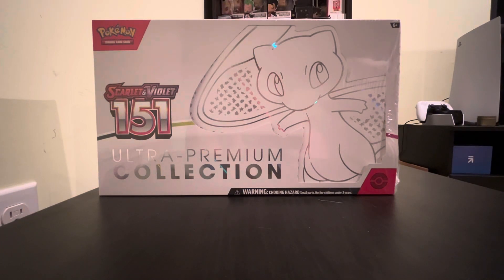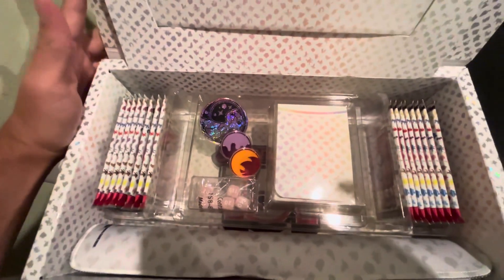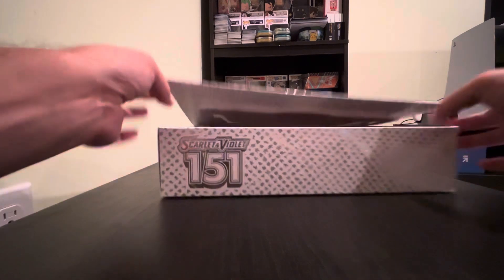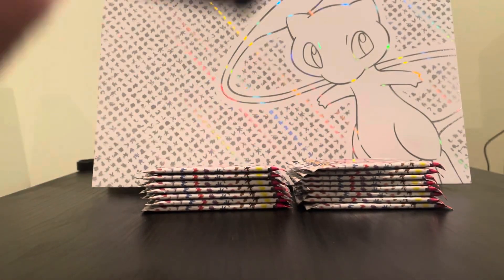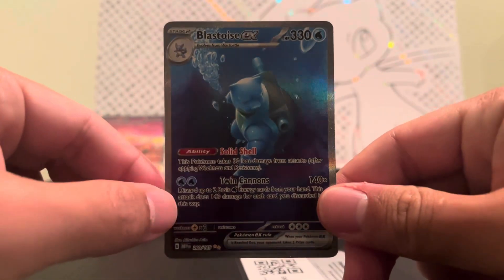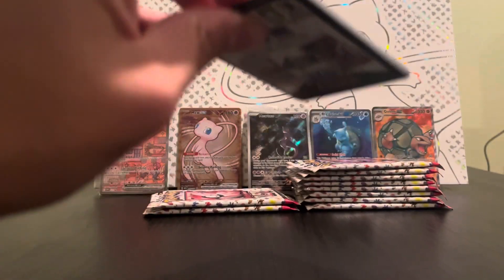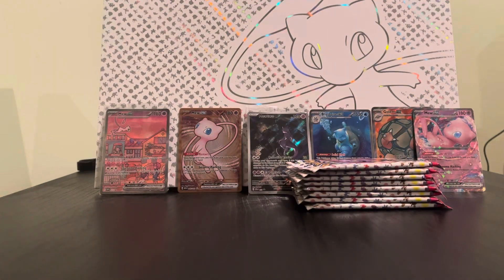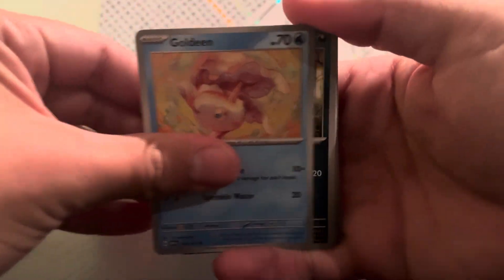Finally Here Pokemon151 Ultra Premium Unboxing!!! How lucky can we get?